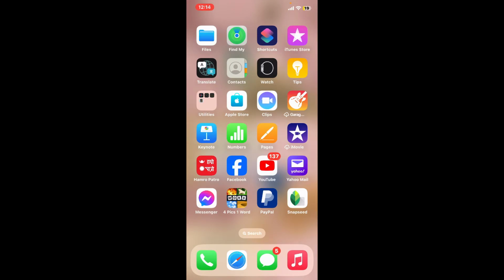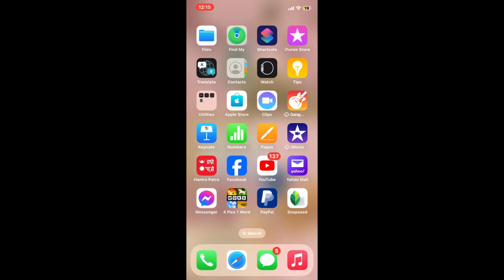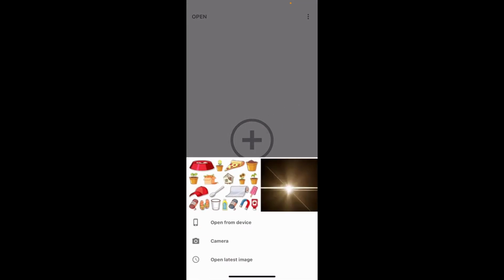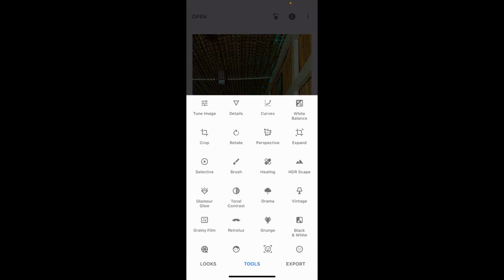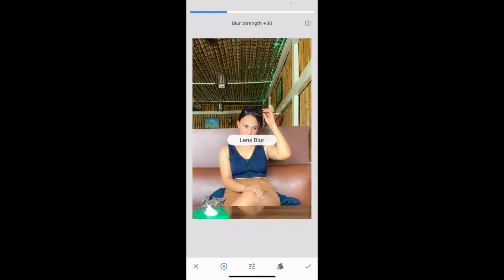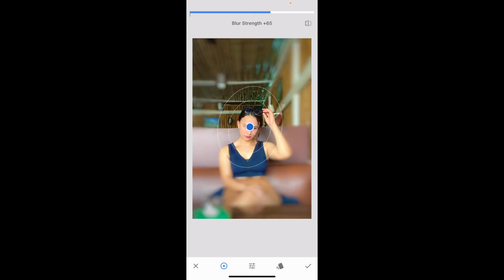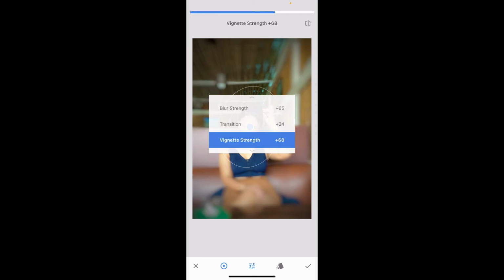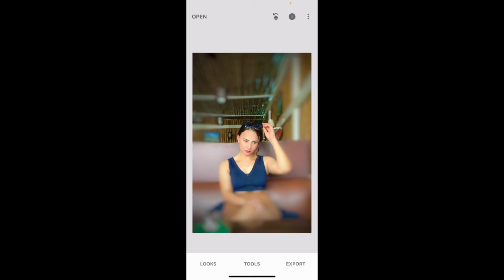How to Add Motion Blur in SnapSeed 2024?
In this tutorial, we'll show you how to add motion blur in SnapSeed, a powerful and user-friendly photo editing app. Whether you want to create a sense of movement or add a dynamic effect to your photos, motion blur can make your images stand out.

Adding motion blur in SnapSeed is a creative way to enhance your photos, and we'll guide you through each step to ensure you can achieve stunning effects. By the end of this tutorial, you'll be able to add motion blur to your photos with ease.

Feel free to customize the description based on specific features of SnapSeed and your audience's preferences.